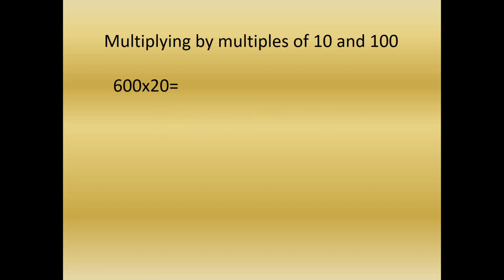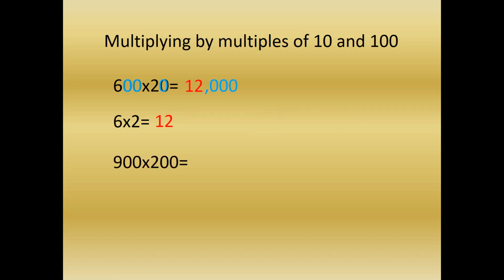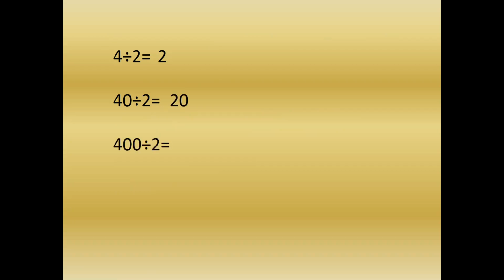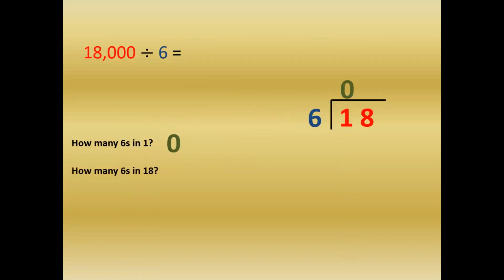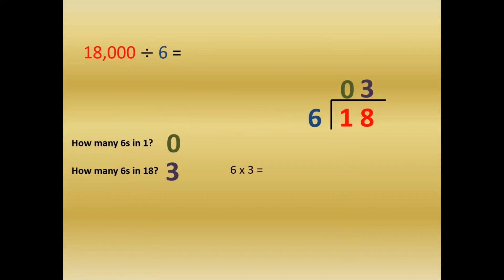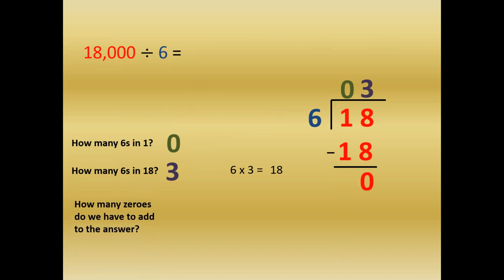Patterns in Division